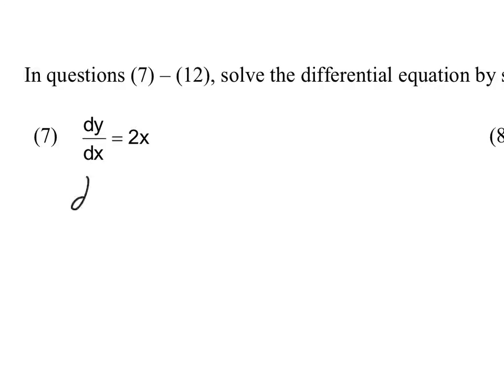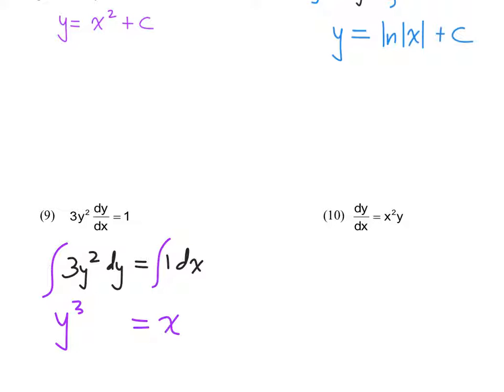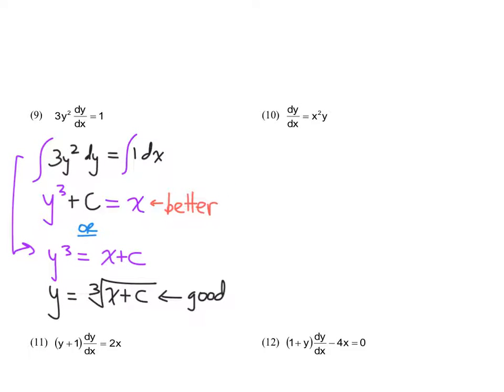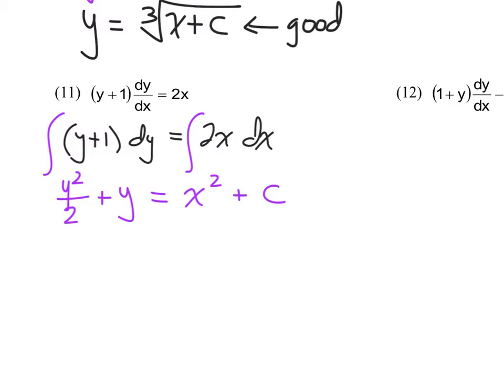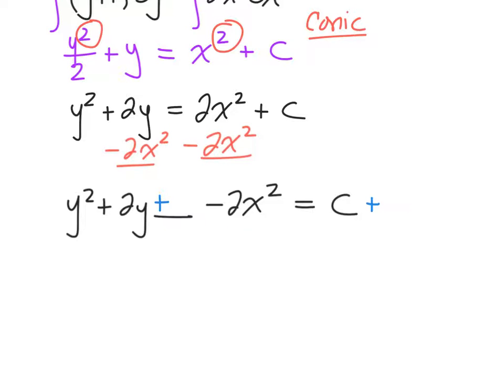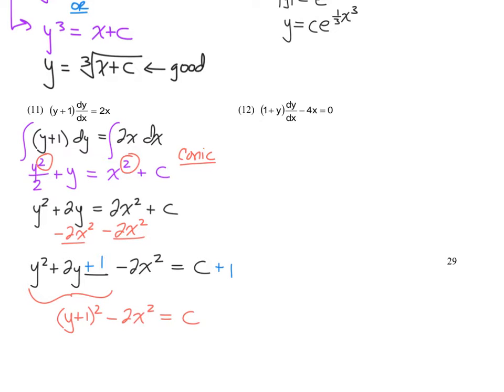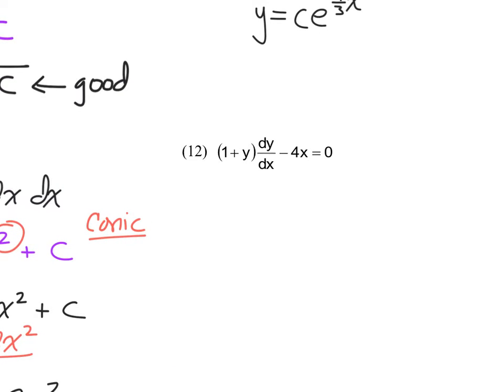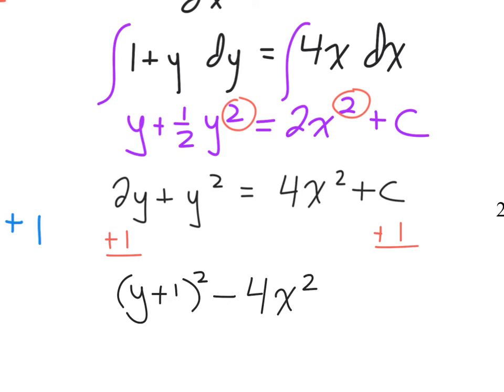AP Calc- Integration-2018-2019 p29